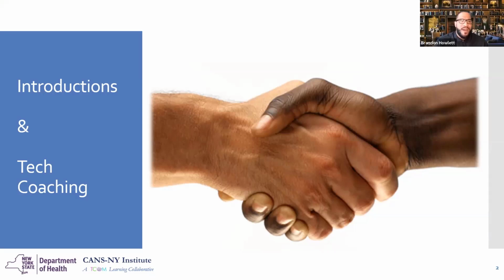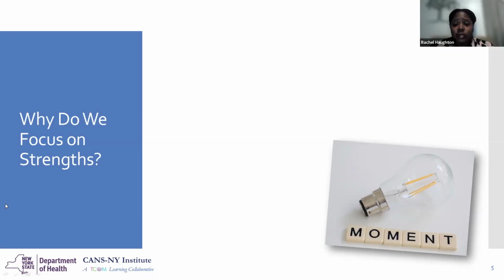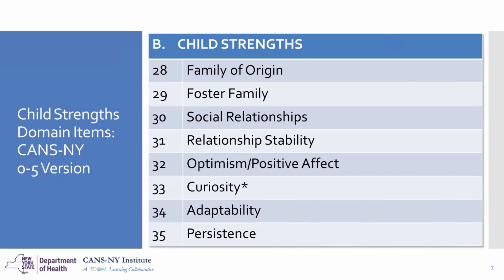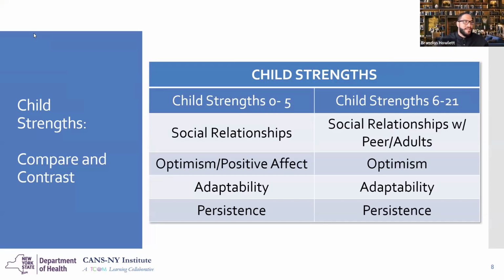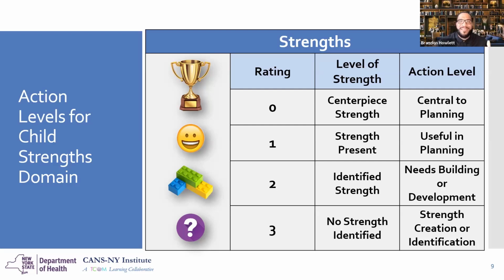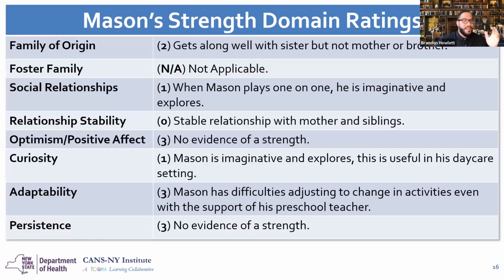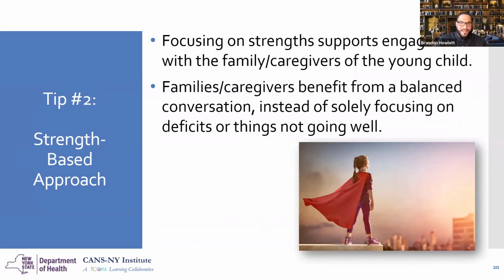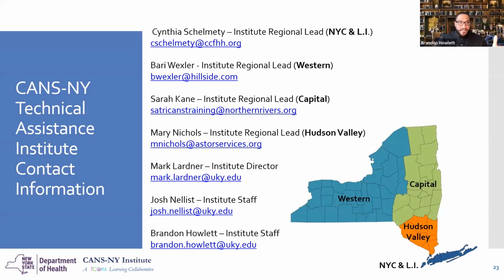Child Strengths Domain 0-5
June 2021 New York Lunch & Learn  looks at the Child Strengths Domain for children ages 0-5 on the CANS-NY.